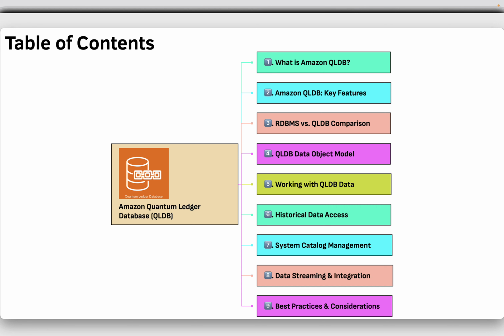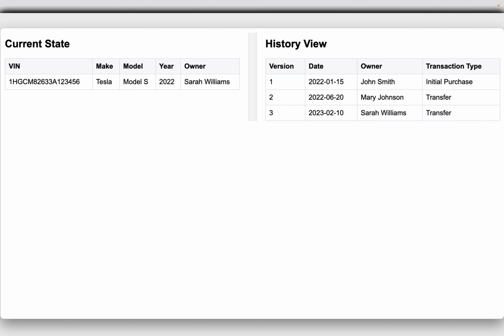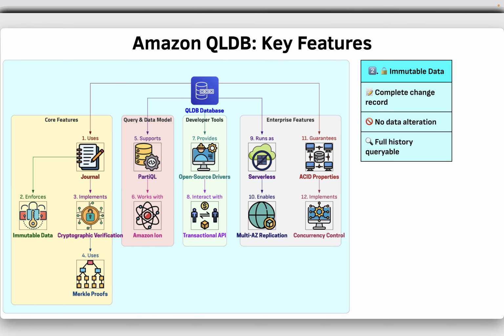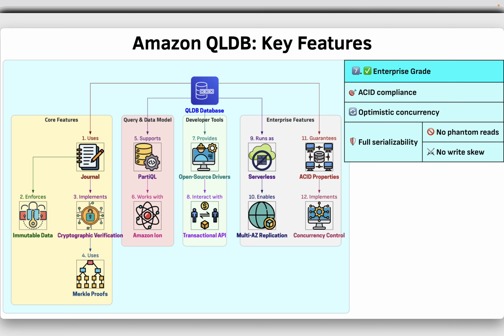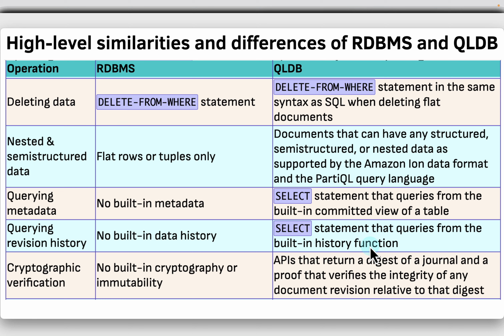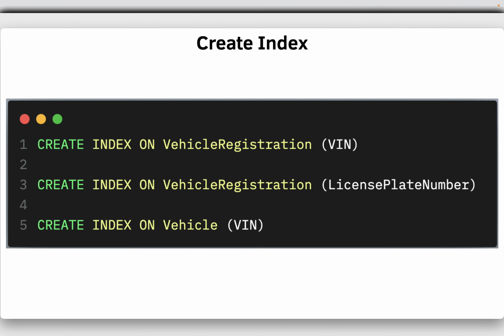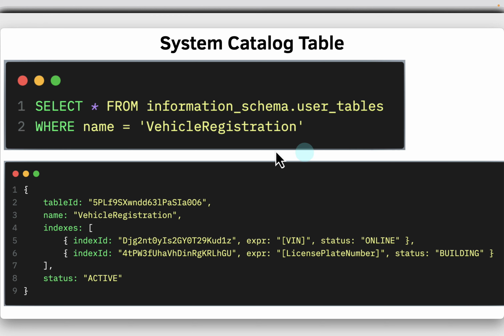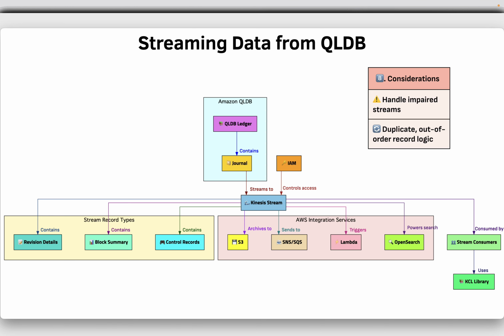Amazon Quantum Ledger Database Amazon QLDB - V1